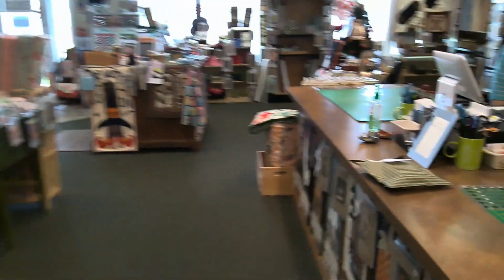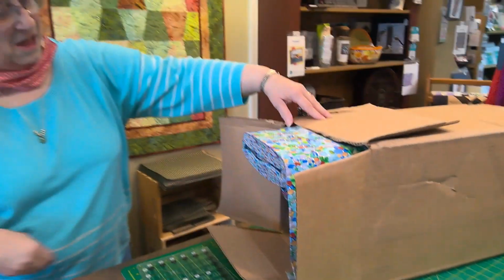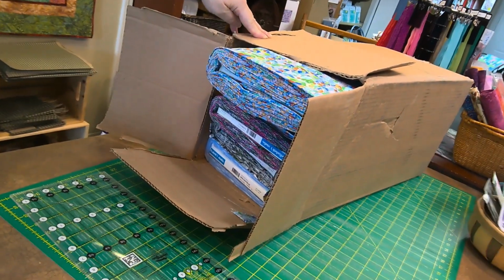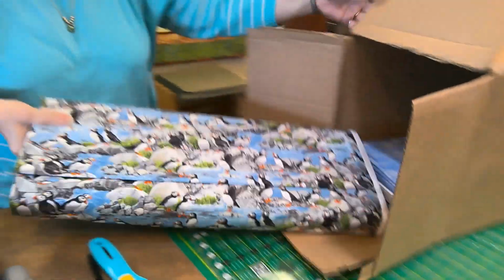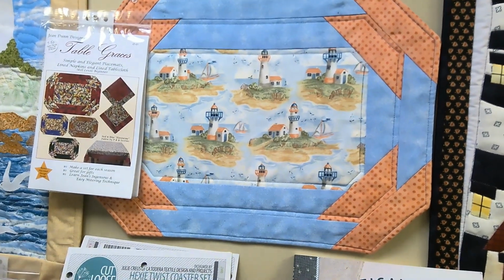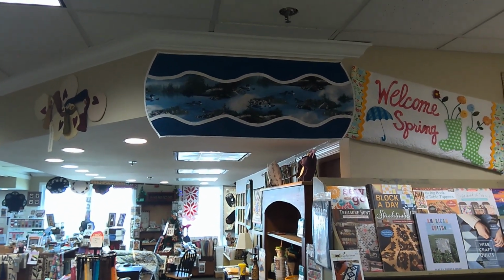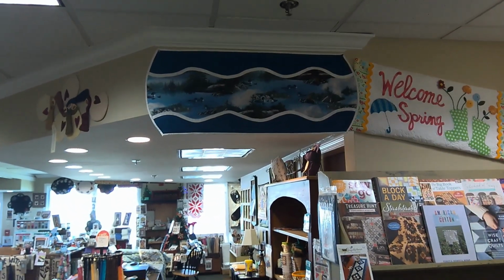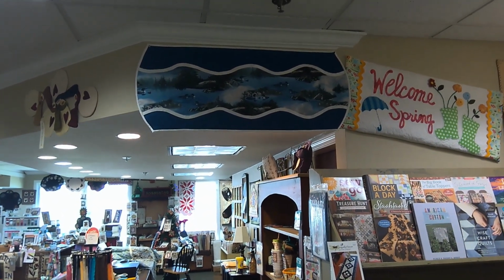The Daily Fabric Fondle May 6: Unboxing Maine-themed fabric!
Michelle and Lori unbox beautiful prints from Elizabeth Studios featuring Maine themes such as sea glass and puffins.